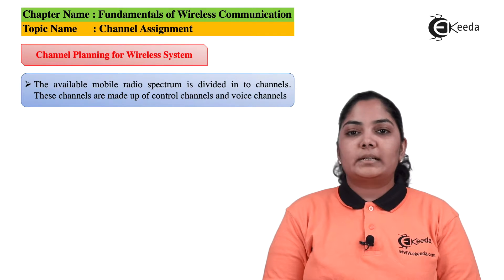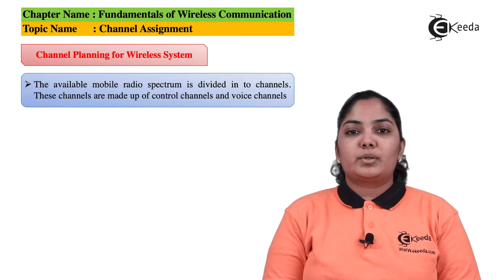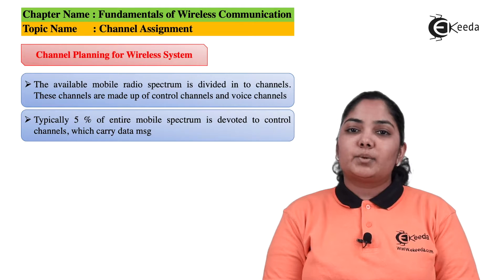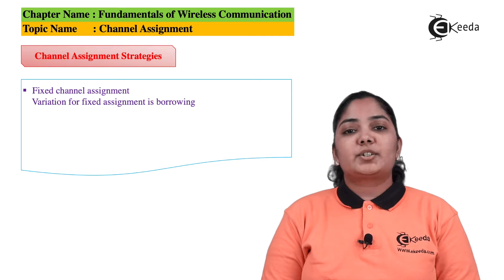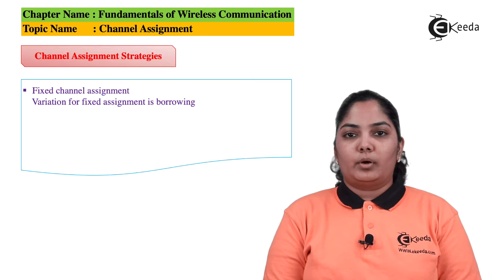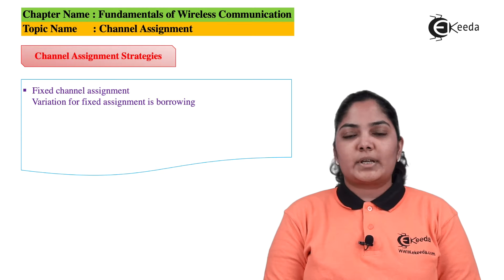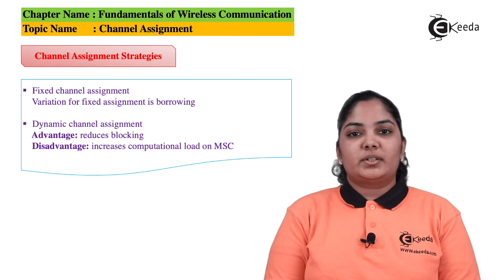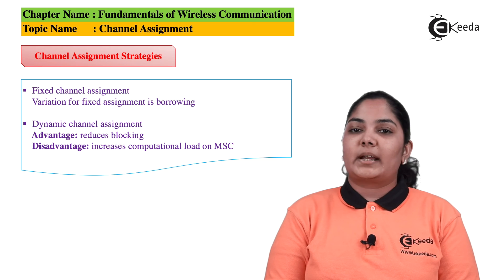Channel Assignment - Fundamentals of Mobile Communication - Mobile Communication System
Video Name - Channel Assignment

Happy Learning!